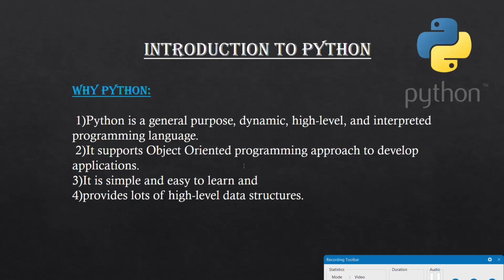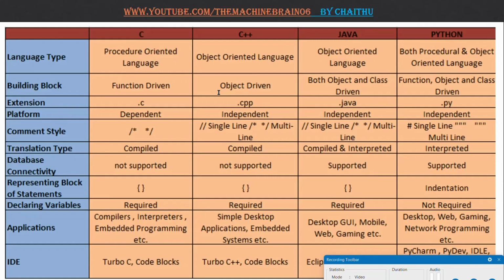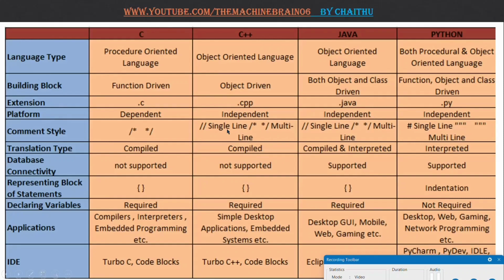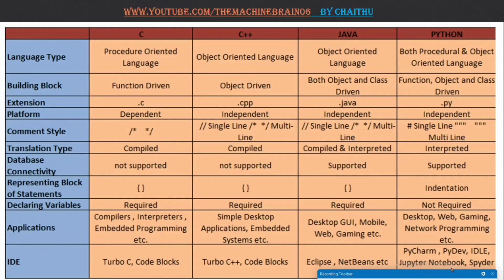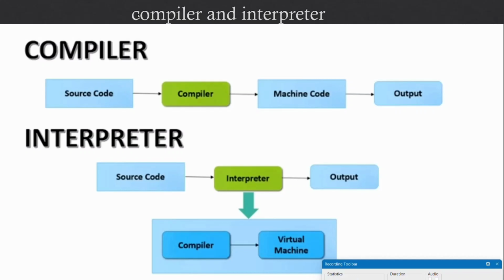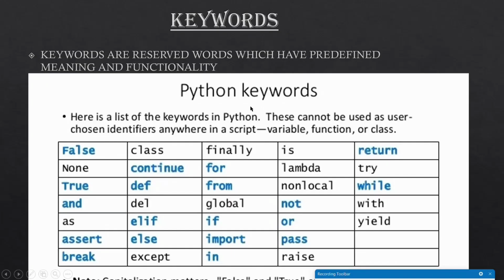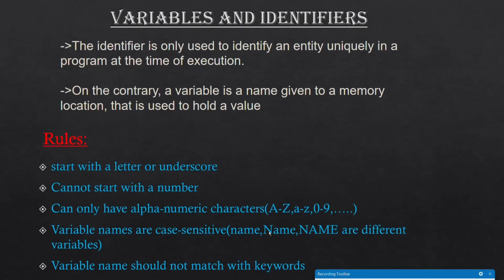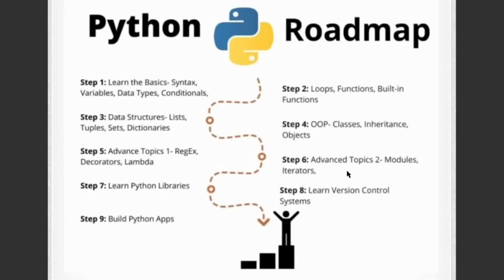Introduction to python||Difference of C,C++,Java,Python||keywords|| IDE's || Data types || var & ide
python is a widely used general-purpose, high level programming language. It was created by Guido van Rossum in 1991 and further developed by the Python Software Foundation. It was designed with an emphasis on code readability, and its syntax allows programmers to express their concepts in fewer lines of code.

Python is a programming language that lets you work quickly and integrate systems more efficiently.

There are two major Python versions: Python 2 and Python 3. Both are quite different.